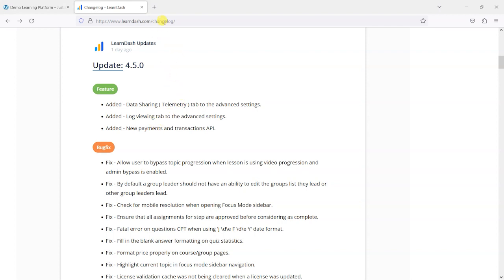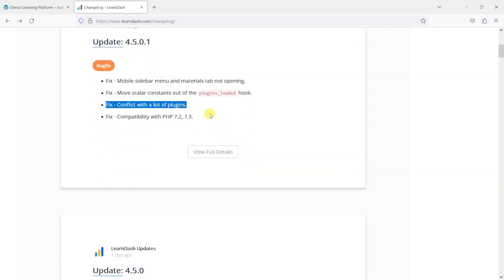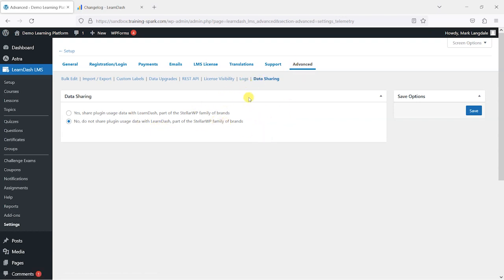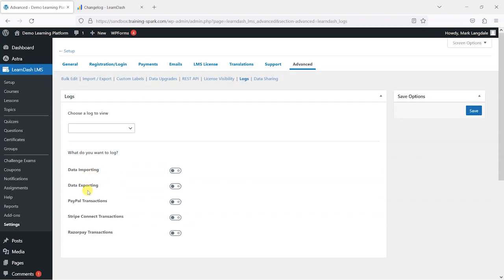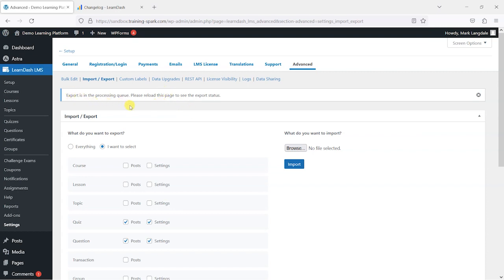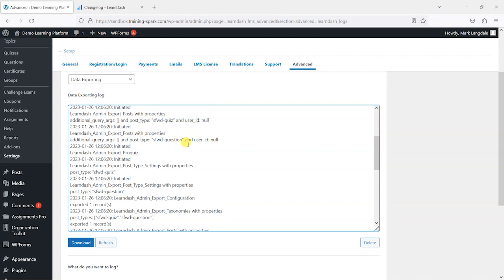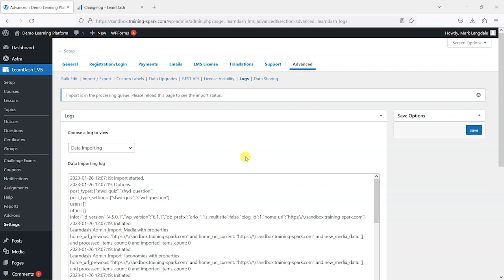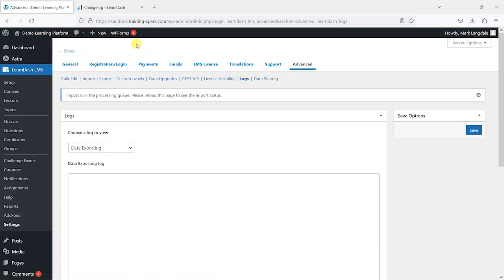LearnDash 4.5 - What's new?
We're taking a look version 4.5 of LearnDash, released 24th January 2023. Though mainly a bugfix release, the new version has some useful new features, such as logging.

0:00 - Introduction
0:15 - Conflicts with Uncanny and other plugins
1:27 - Data sharing
1:52 - Logging